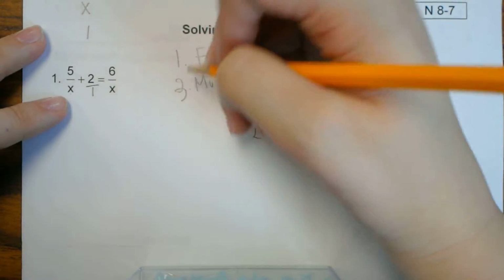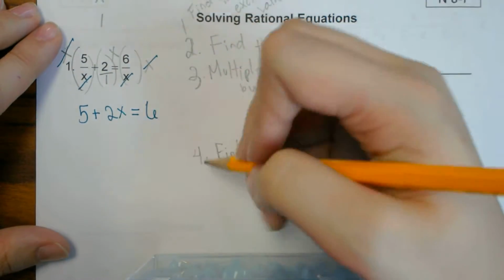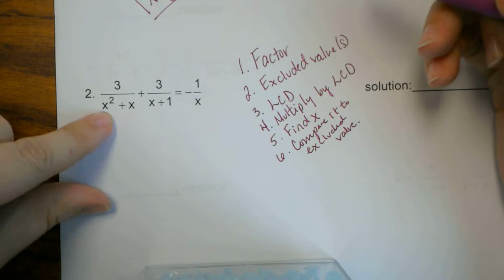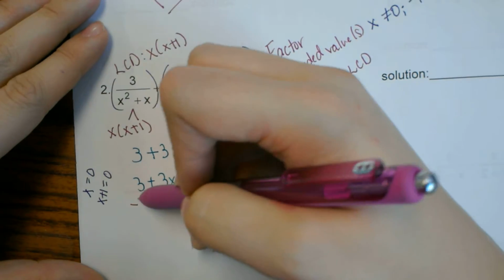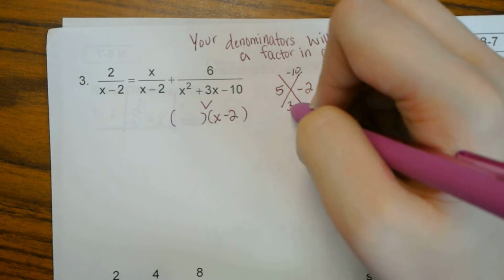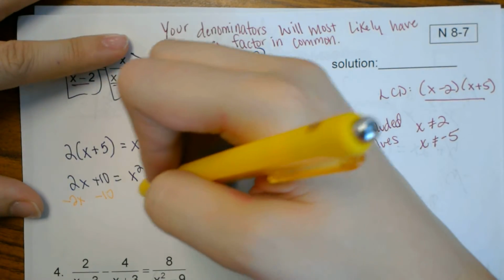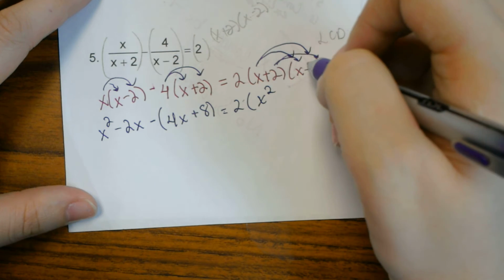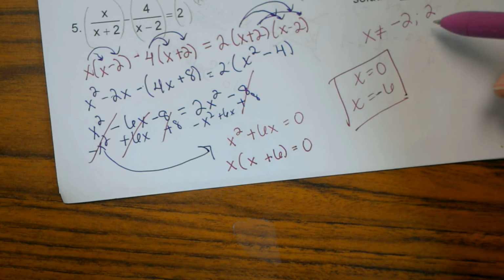Solving Rational Equations